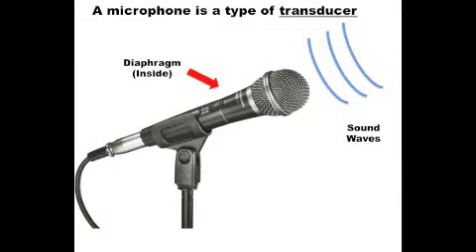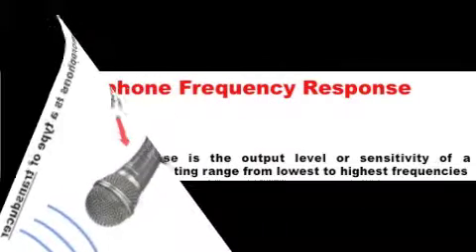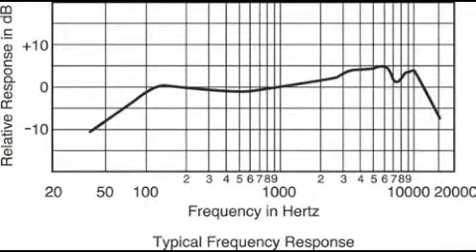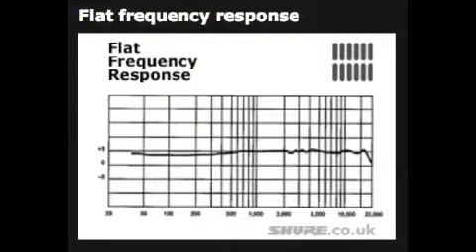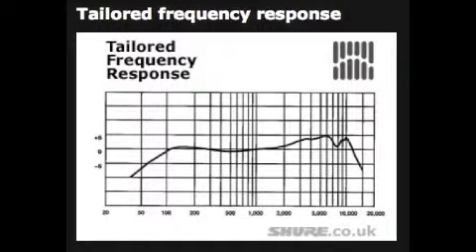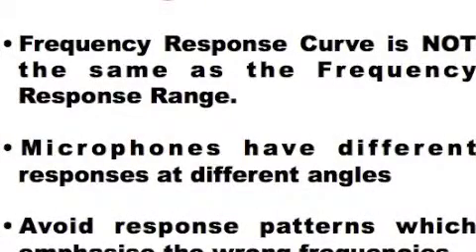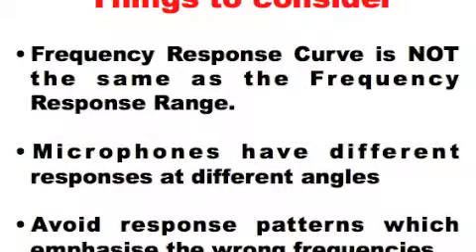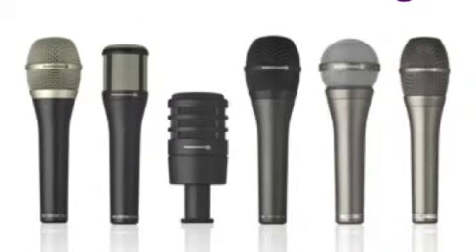Microphone Frequency Response 2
First assignment for Introduction To Music Production from Berklee Online